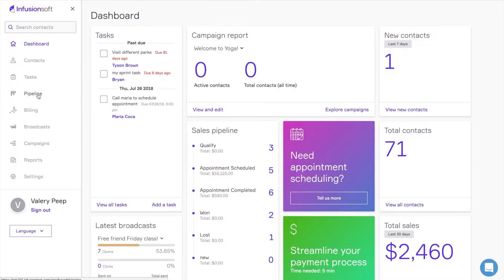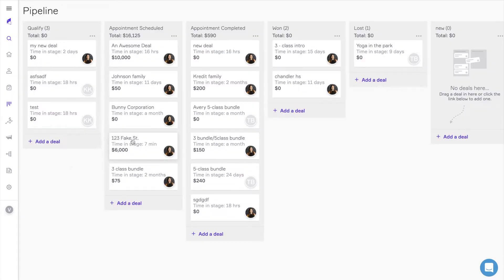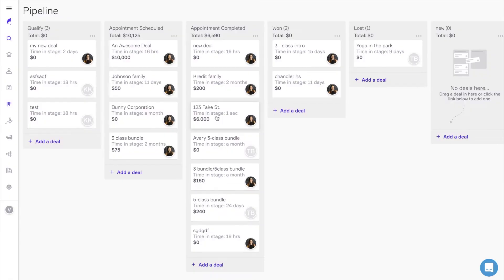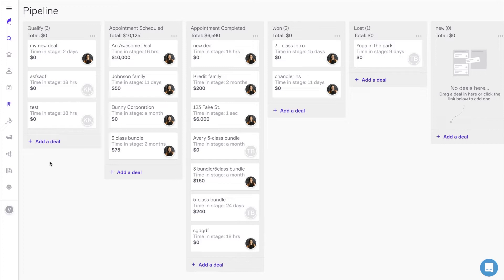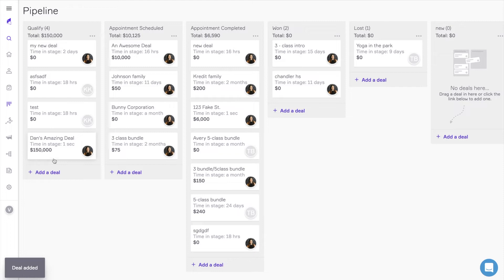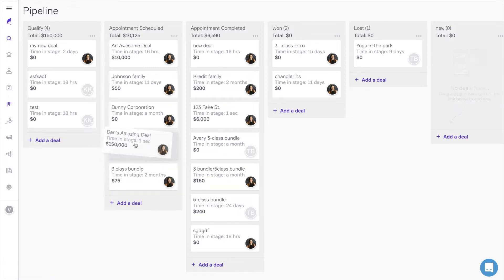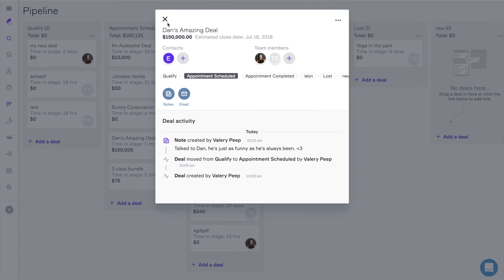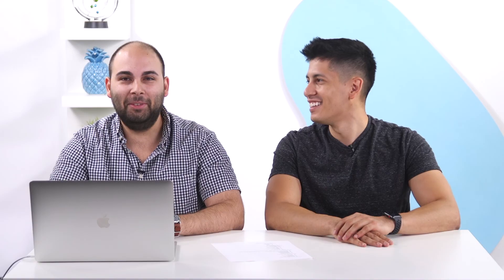Close more deals with Infusionsoft's sales pipeline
If you have a small business you have a sales pipeline. See how you can organize and manage your business with sales pipeline in Infusionsoft.

Infusionsoft’s powerful customer relationship management (CRM) software integrates with apps you use daily to get your sales and marketing efforts more organized, deliver personalized follow-up service, and close more sales.